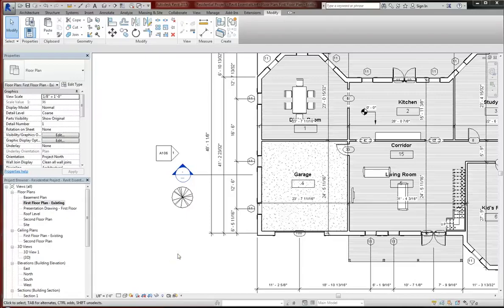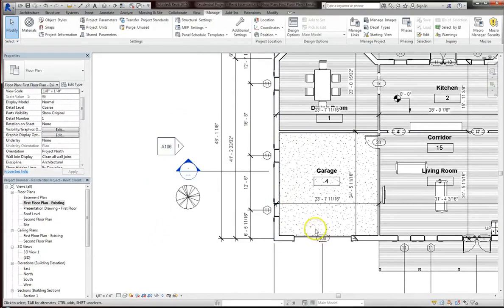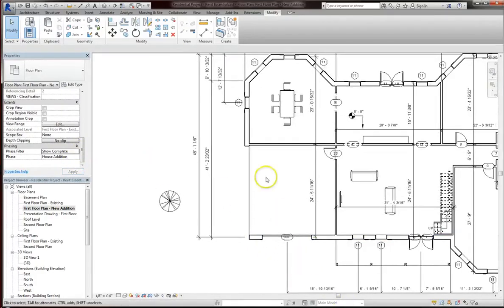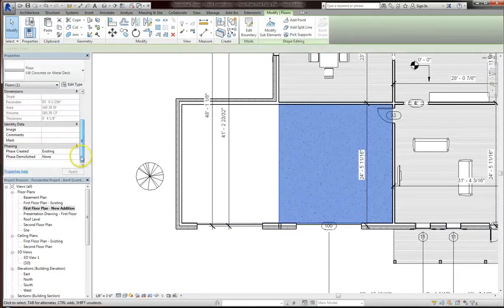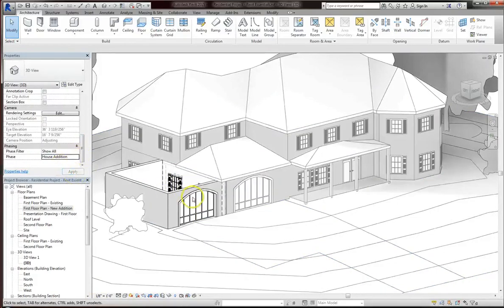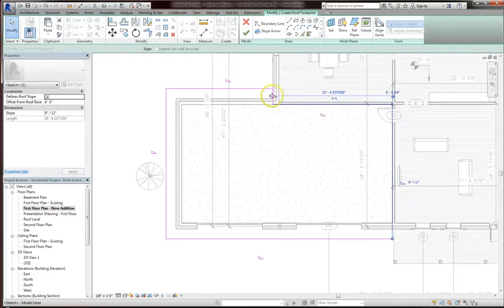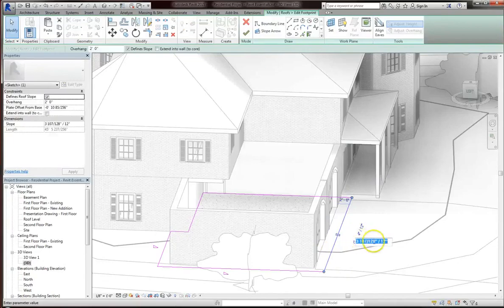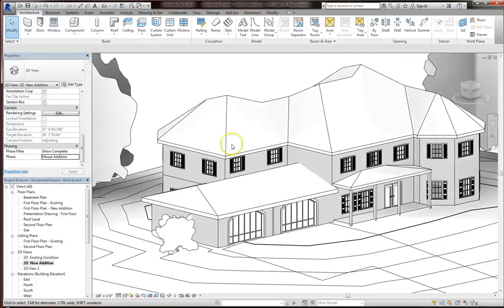Revit Lesson 27 - Building A Residential House Making An Addition